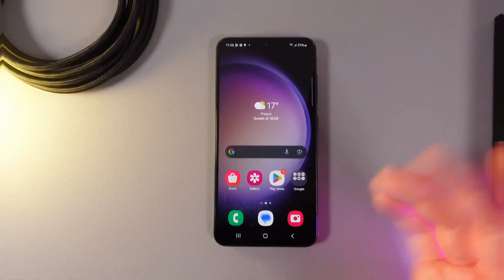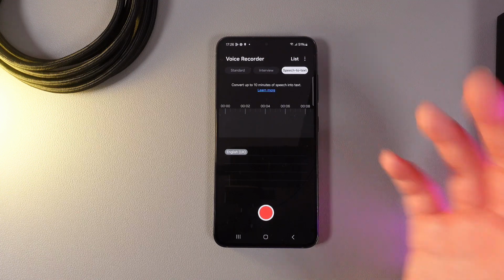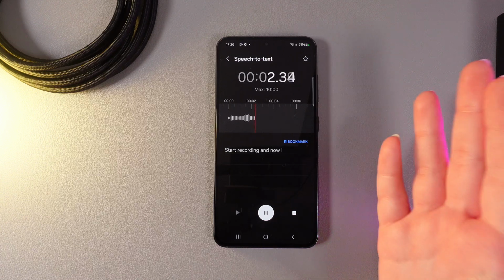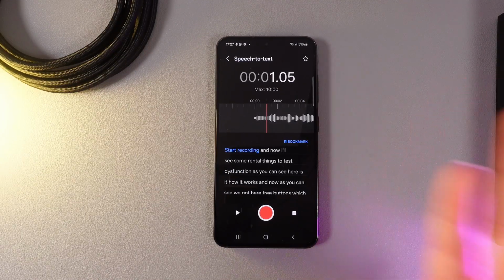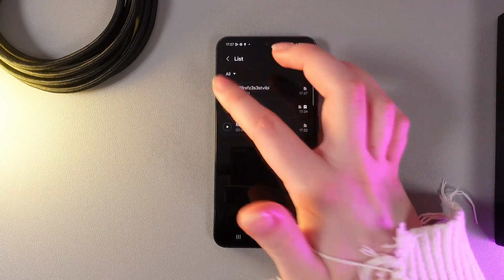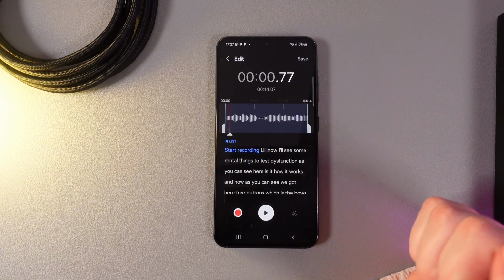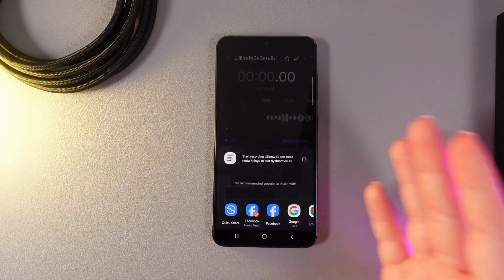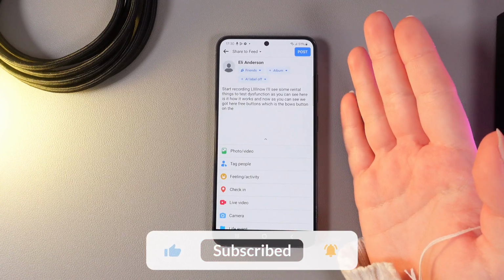How to Use Speech to Text Feature on Samsung S23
Want to make your texting experience effortless? In this video, you'll learn how to use the speech-to-text feature on your Samsung S23. This handy tool allows you to dictate messages instead of typing, saving you time and effort. We’ll walk you through the simple steps to enable and use this feature effectively, so you can communicate with ease. Whether you're sending a quick message or taking notes, mastering this feature will enhance your productivity. Don’t miss out on this essential guide to unlocking the full potential of your Samsung S23!